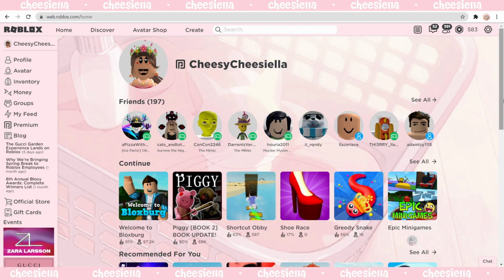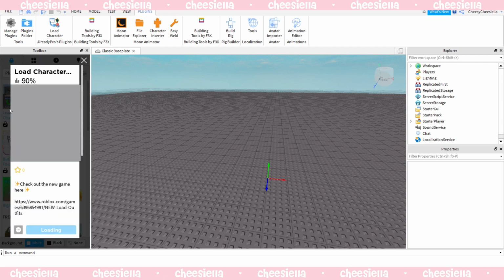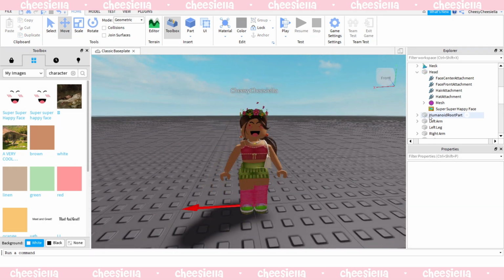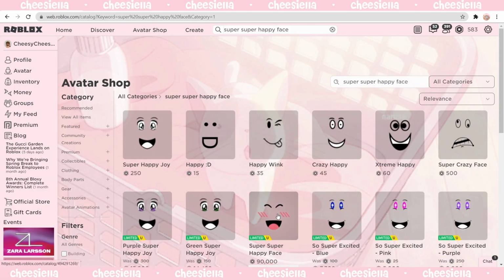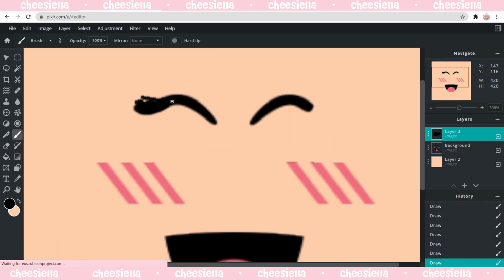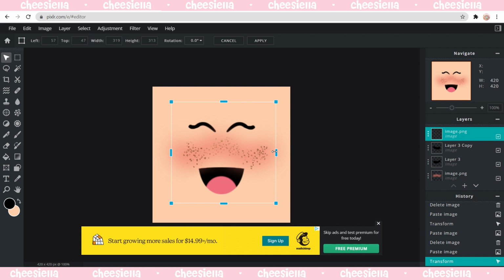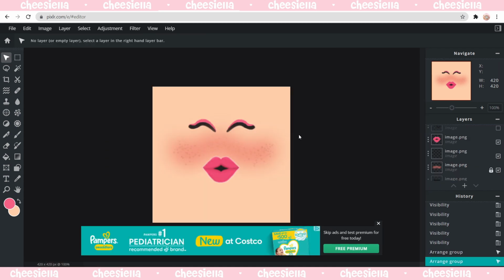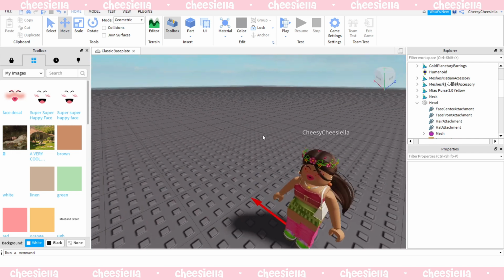How to Make & Apply a Custom Face Decal in Roblox Studio!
♡ open me ♡

featured application(s)
♡ ∙ pixlr
♡ ∙ roblox studio

upload schedule! ◡̈
♡ ∙ i stream monday - friday from 7:30​​​​ to 9:15​​​​ ♡

music! (intro) ◡̈  ​

socials! ◡̈
♡ ∙ Roblox - cheesycheesiella
♡ ∙ Discord - bella ella 8408​​​​​​​​

q&a! ◡̈
♡ ∙ Question - What do you use to record and edit?
♡ ∙ Answer - OBS Studio to record, and Wondershare Filmora 9 to edit!

♡ ∙ Question - What do you use for non-copyright music?

♡ have a good day! ≧◡≦ ♡